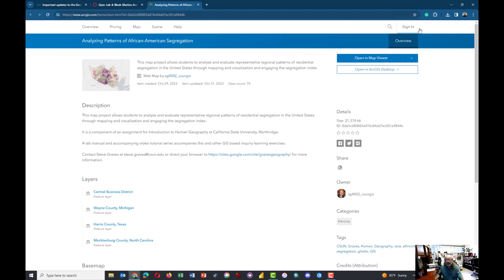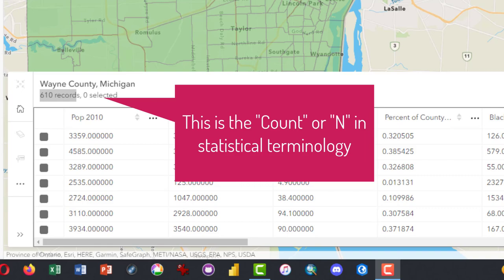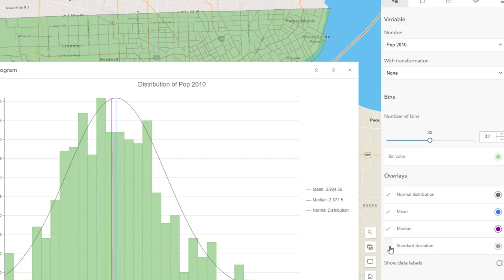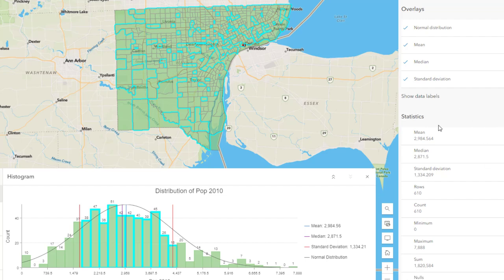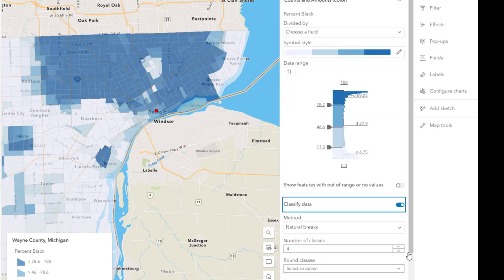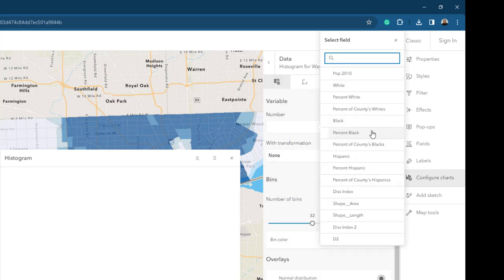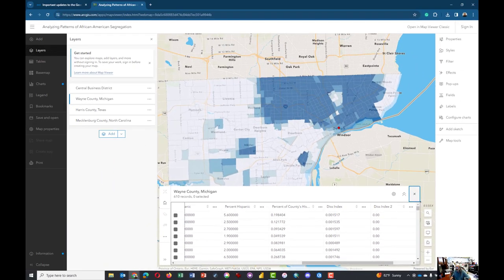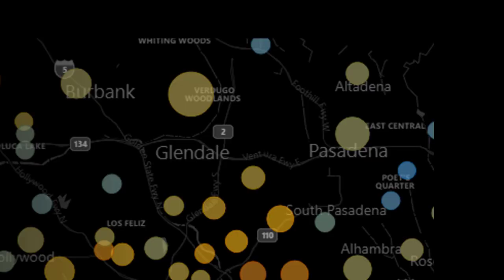Introduction to Human Geography: Analyzing Regional Patterns of Black Segregation in the US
This tutorial guides students through the process of recognizing three common patterns of residential segregation (ghettoization) for Black people in the United States, using Wayne County, Michigan; Harris County, Texas; and Mecklenburg County, NC.  Students also analyze the degree of segregation using an Index of Dissimilarity, which is partially calculated for students doing this assignment with ArcGIS Online (Map Viewer)

See also:
Ford, Larry, and Ernst Griffin. “The Ghettoization of Paradise.” Geographical Review 69, no. 2 (1979): 140–58.